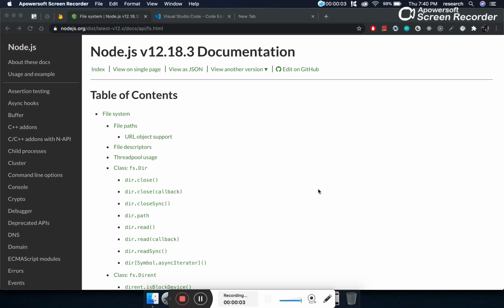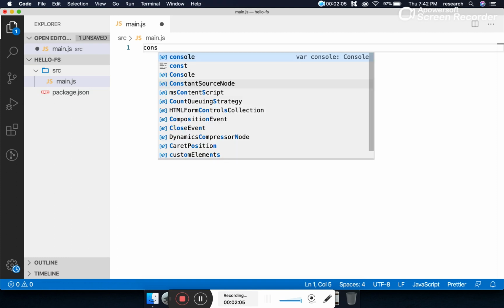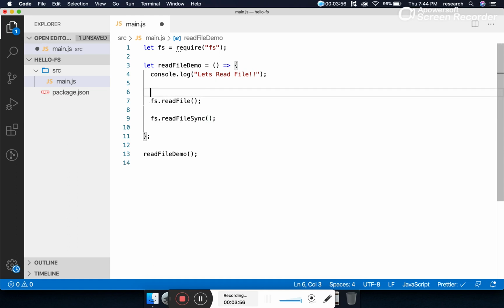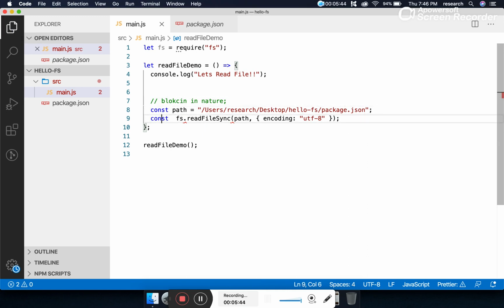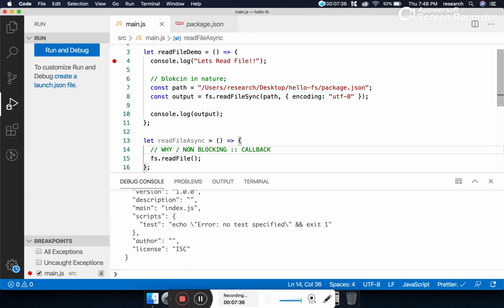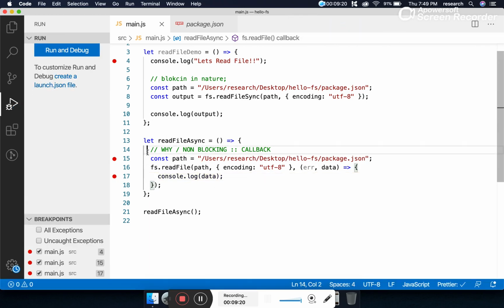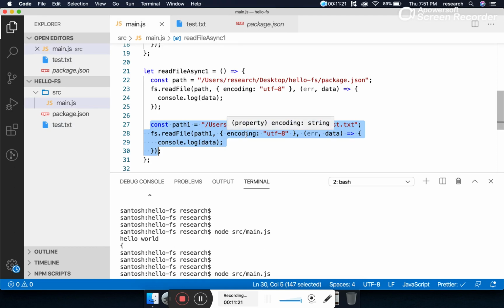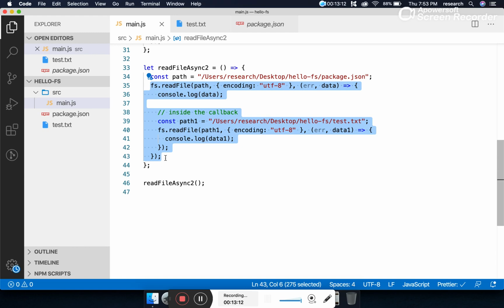5. NodeJS - How to read file using FileSystem Module.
NodeJS - How to read file using FileSystem Module.